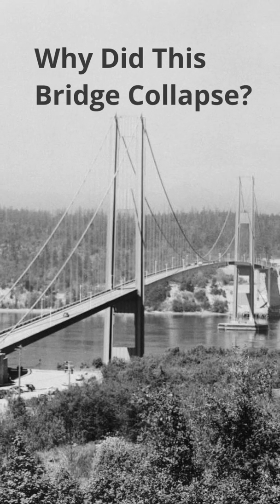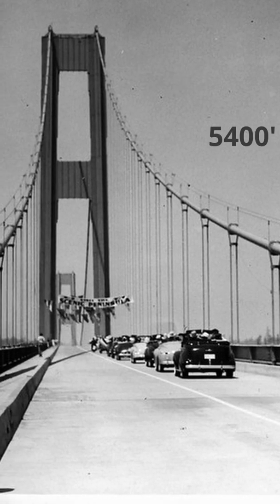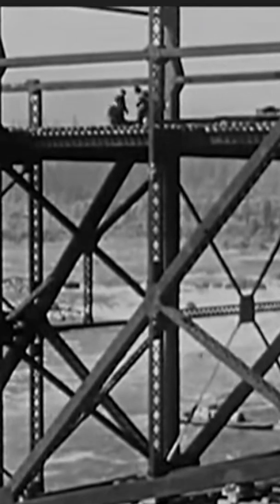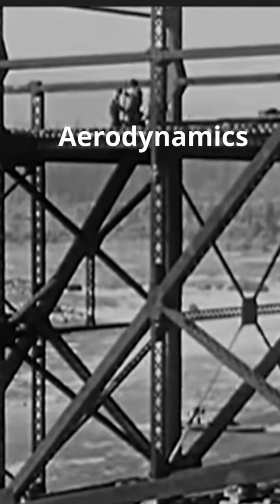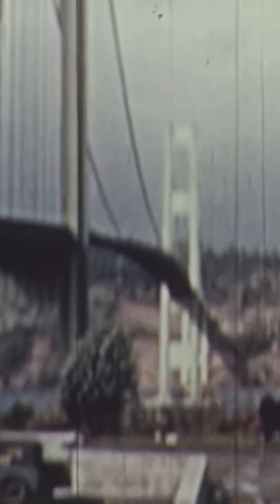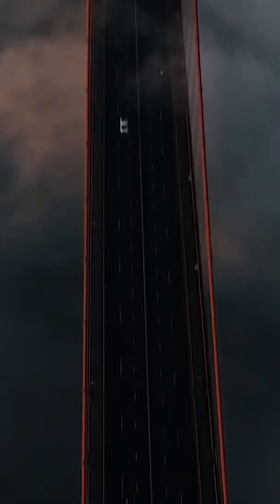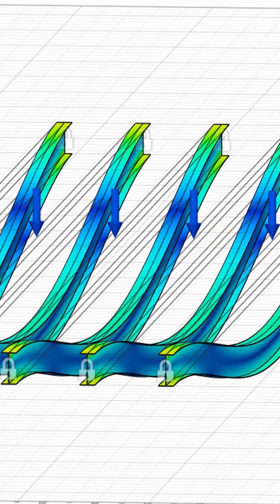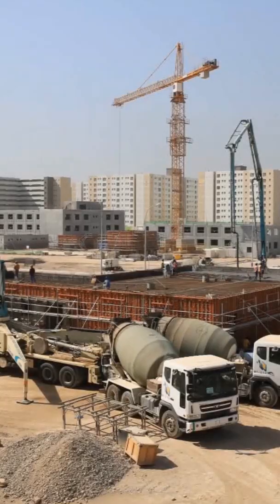Tacoma Bridge Collapse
The Tacoma Bridge was a long span bridge that collapsed due to a multitude of problems. It's design, inability to withstand vibrations and other factors caused t his bridge to suddenly collapse which sparked a controversy and distrust amongst people towards the civil engineers of the time. Luckily, we have learned through our mistakes and make a greater effort every day to make the population's safety our #1 priority.

Note: This video is copied from my TikTok Page @inspire_engineering
Please go like and follow if you haven't already! I hope you enjoy the video.